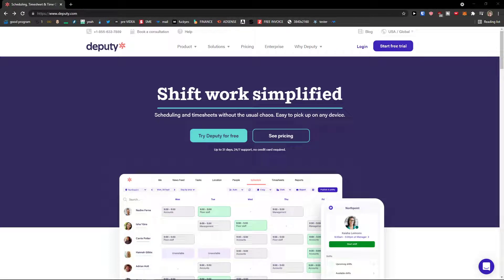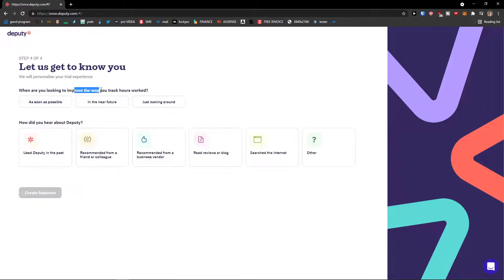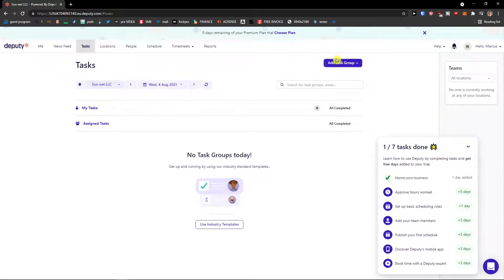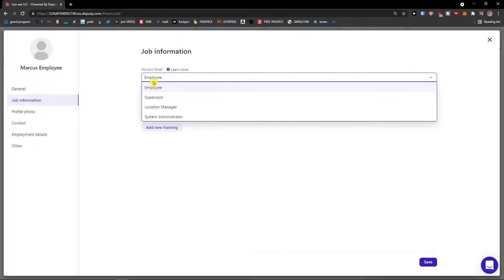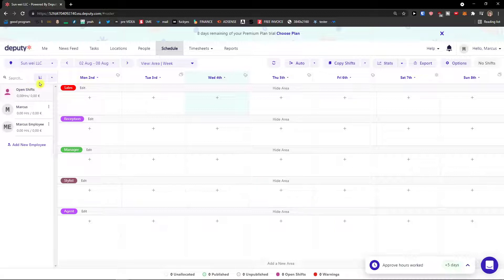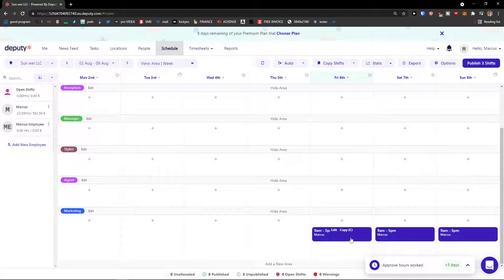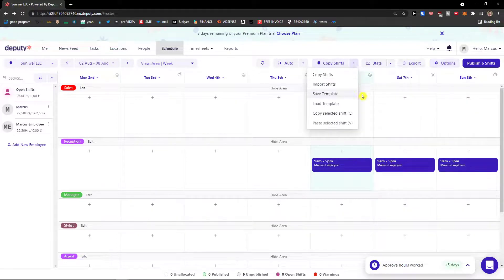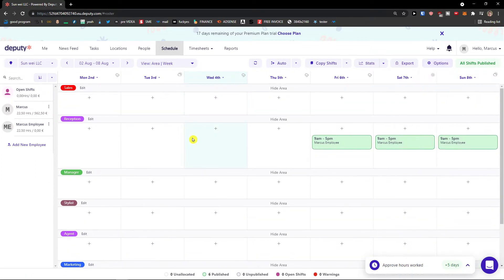How To Use Deputy For Scheduling - Deputy Tutorial For Beginners (2022)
In this video you will find out How To Use Deputy For Scheduling

GET AMAZING FREE Tools For Your Youtube Channel To Get More Views:
Tubebuddy (For GROWTH on Youtube):